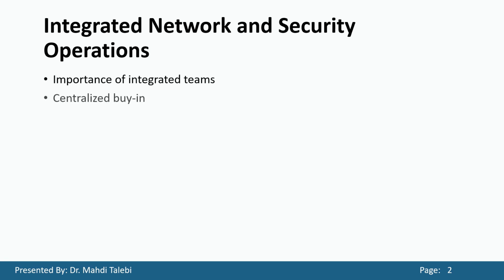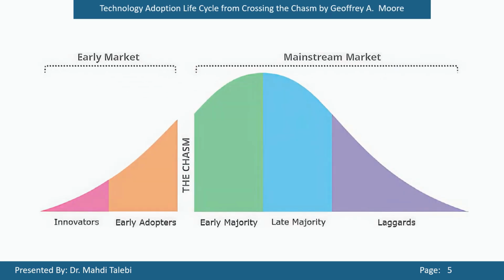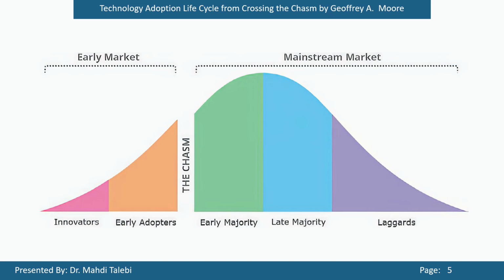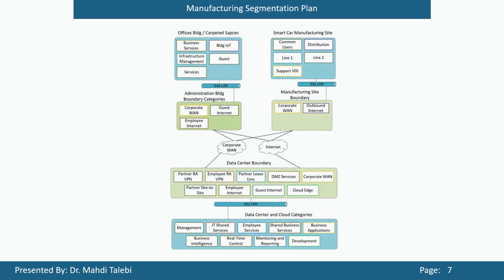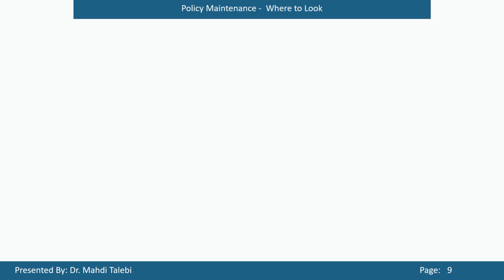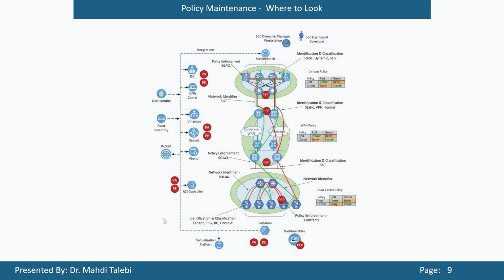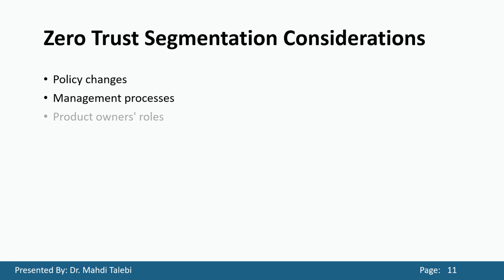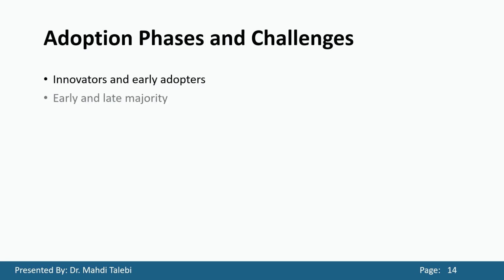Chapter 10 Zero Trust Operations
⚙️ Chapter 10 – Zero Trust Operations | Sustaining Security in a Dynamic Environment

In this chapter, we dive into the ongoing operations and management of a Zero Trust environment. Building Zero Trust is just the start — maintaining it requires continuous monitoring, automation, and adaptive responses to evolving threats.

🔍 Key topics covered:
Continuous validation and monitoring
Automated policy updates and orchestration
Incident detection and response within Zero Trust
Metrics and KPIs to measure effectiveness
Integration with existing security tools and workflows
Best practices for operationalizing Zero Trust at scale

💡 Learn how to keep your Zero Trust framework agile and effective, ensuring it adapts in real time to changing risks and organizational needs.

🎯 Perfect for security operations teams, architects, and leaders responsible for Zero Trust implementation and ongoing management.

💬 Share your thoughts or operational tips in the comments!